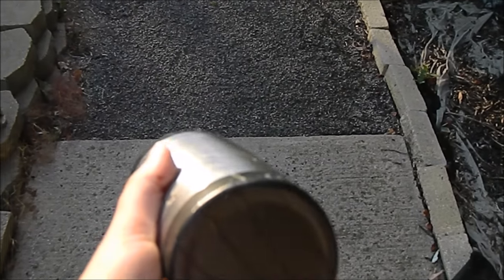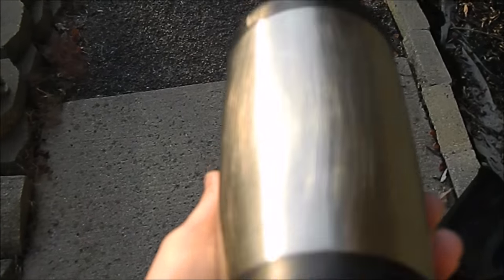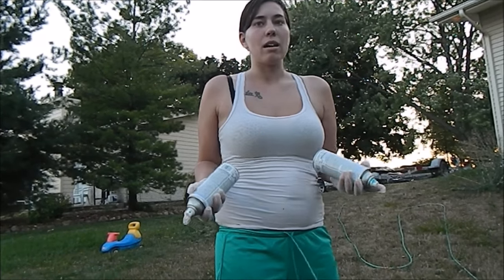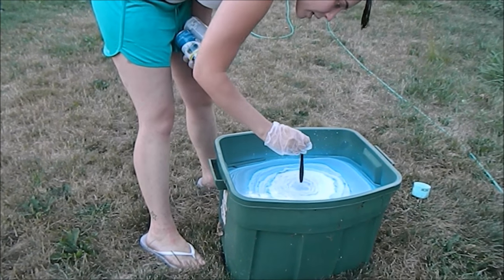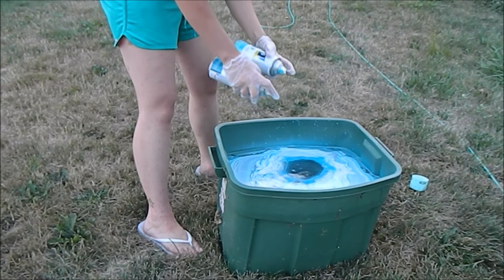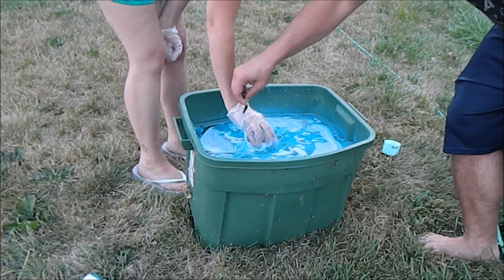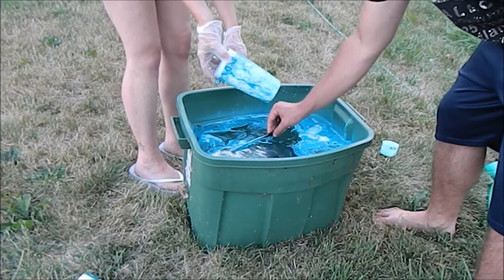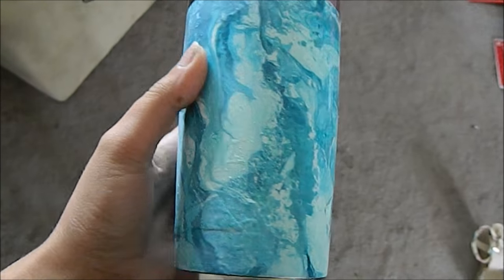DIY Swirl Painting/ "Hydro" Dipping Tumblers-CraftingWhileAdulting.Com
Here is a tutorial for "hydrodipping", or swirl/marble painting tumblers with spray paint. I know it is not "REAL" hydrodipping, I am just using that term to reference the fact that I am using water as a medium of coating the cups with paint. Before people complain that spray paint is toxic and unsafe for cups, please do not bother. That information is incorrect according to the  people at Rustoleum. Once the paint dries, the chemical that is "toxic", aka VOCs, are no longer present. This means that the paint is no longer toxic. Some people even spray paint their childrens beds, toys, cribs, etc. It is perfectly safe.

I seal my tumblers with a food safe epoxy clear coating.